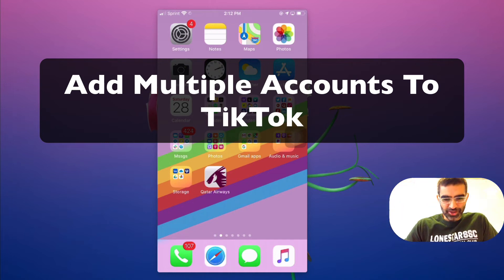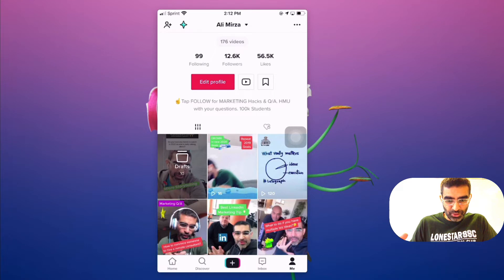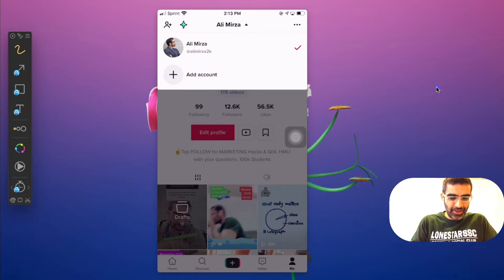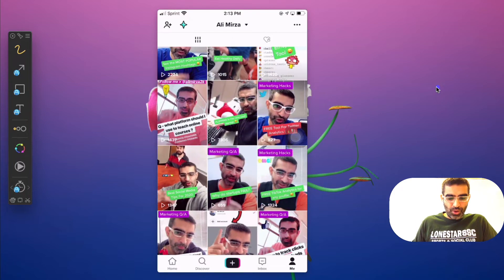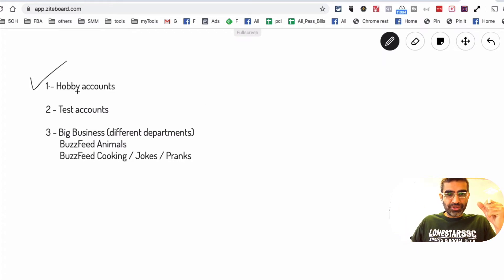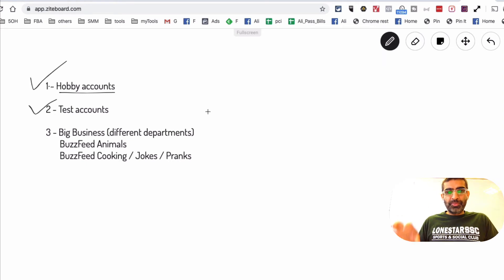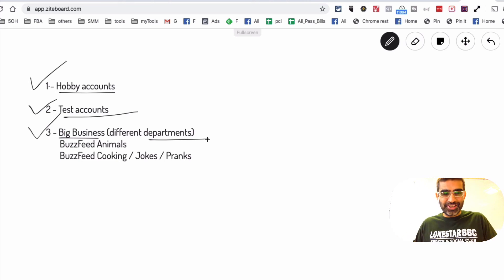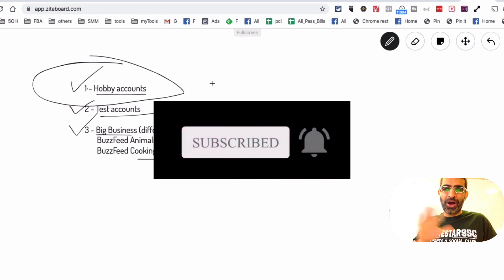HOW TO ADD MULTIPLE ACCOUNTS ON TIKTOK ( AND WHY SHOULD YOU?)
How to Add Multiple Accounts on TikTok (You Can Add Up to 5 Accounts)